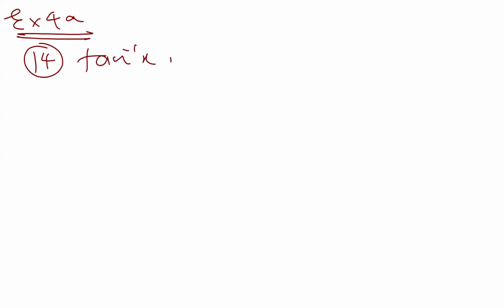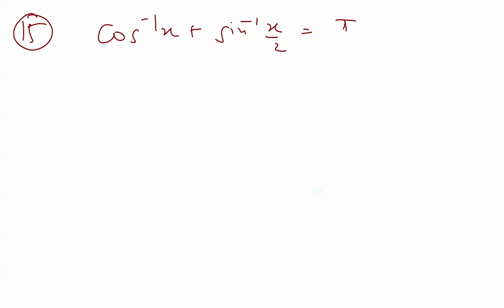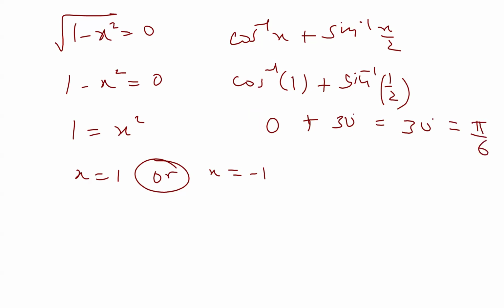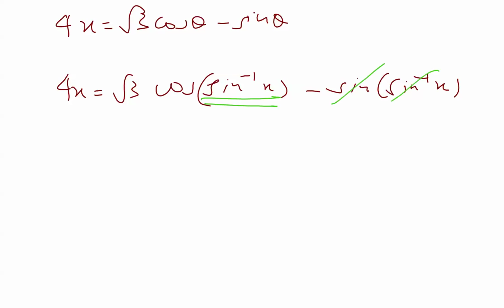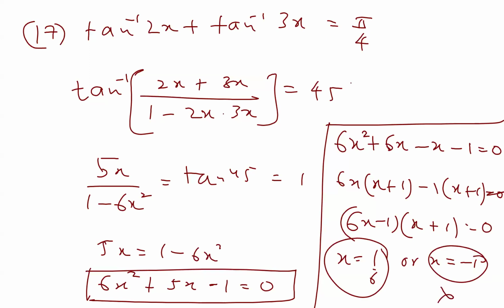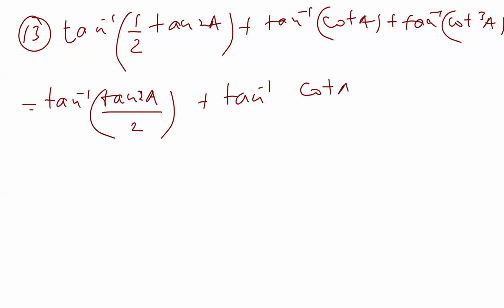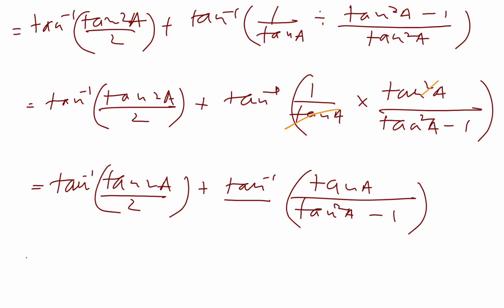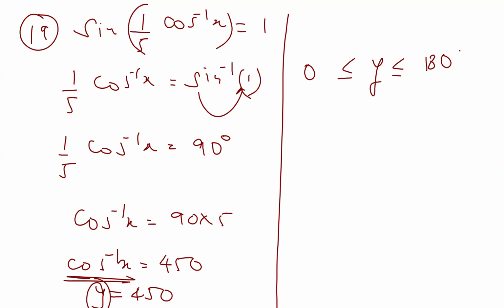Syisc Mathematics l ITF l Lecture 4 l OPM